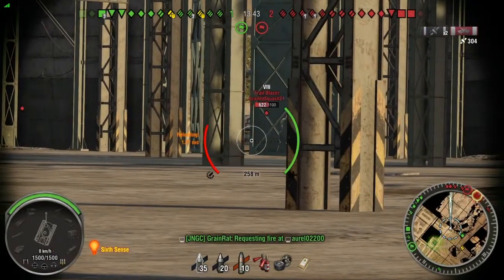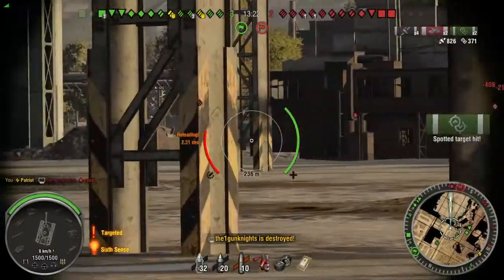World of Tanks Console Patriot Ace Tanker - I Should Have Listened To Myself :)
I knew arty was there...